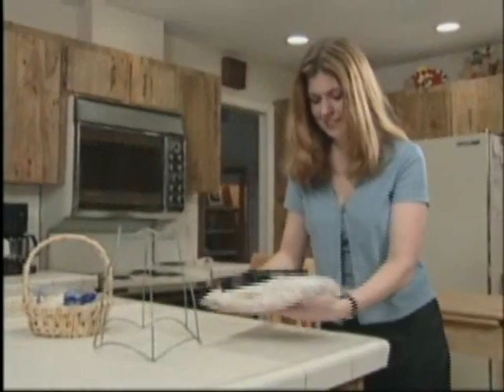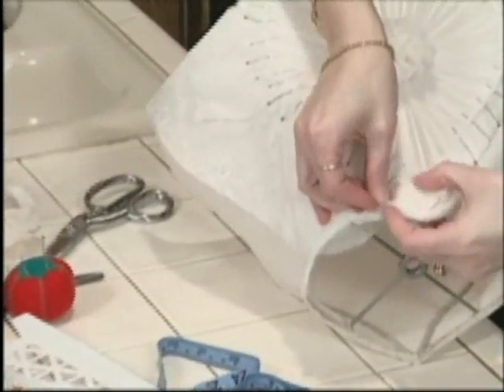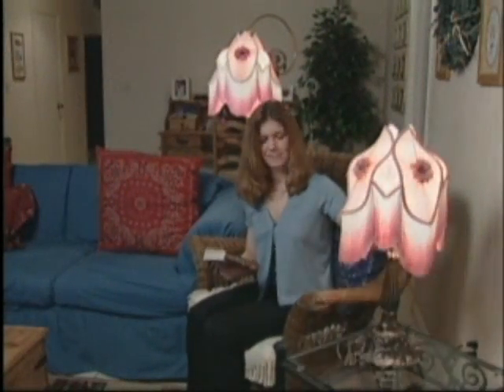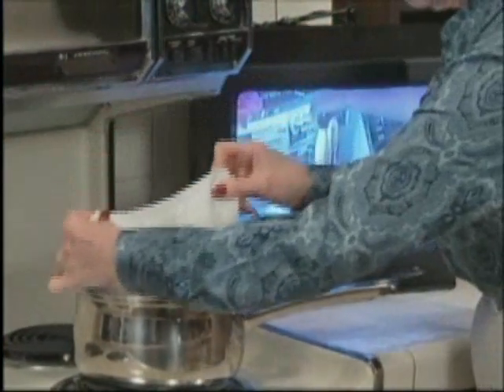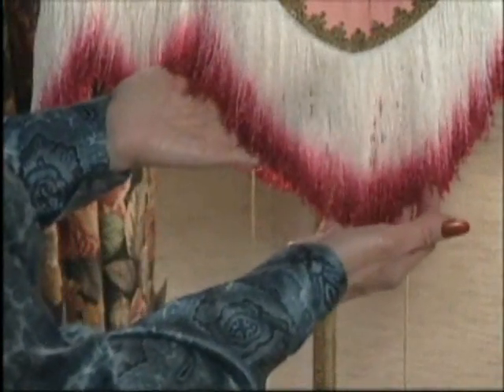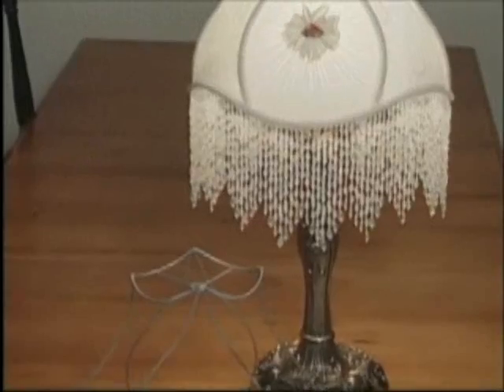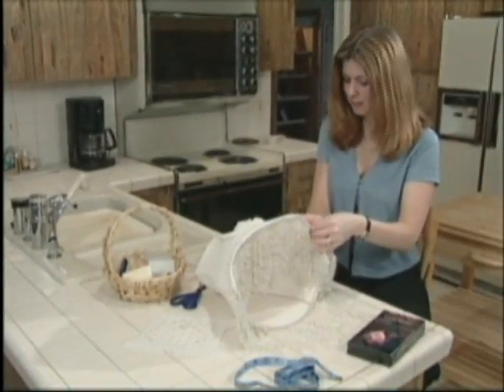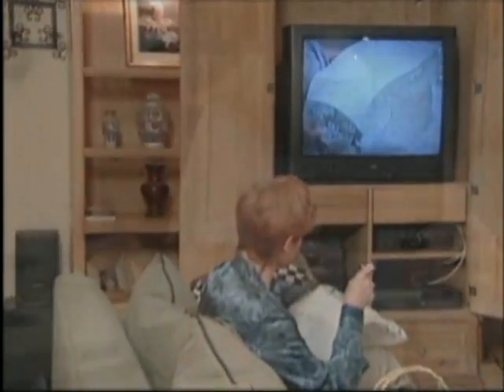How to Make Victorian Lampshades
Easy Guide How to make Victorian Lampshades